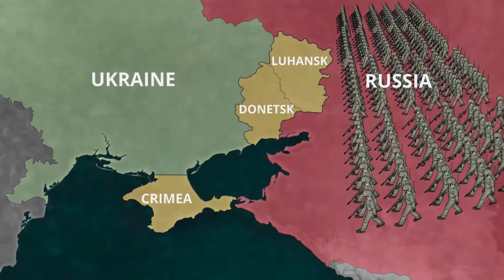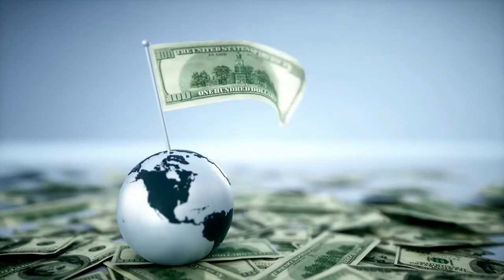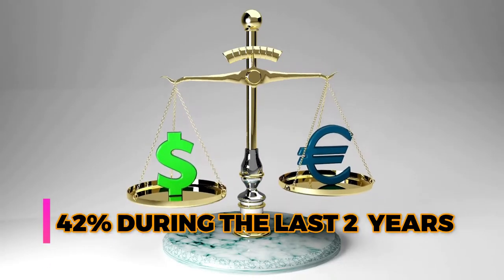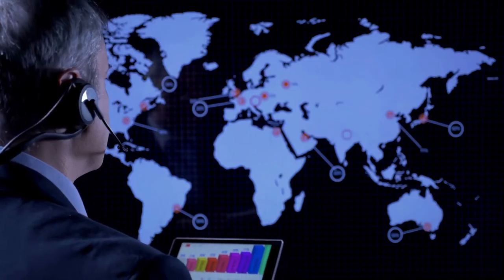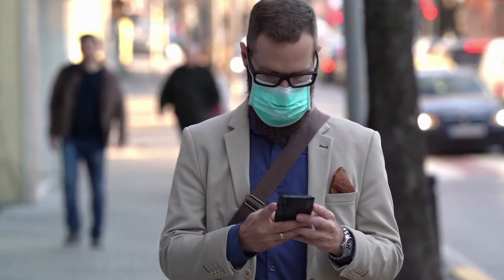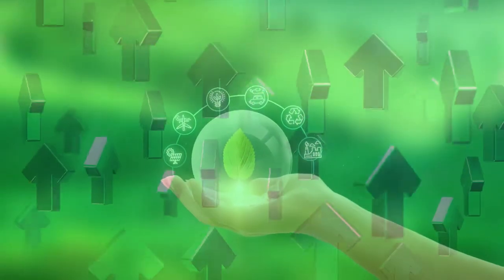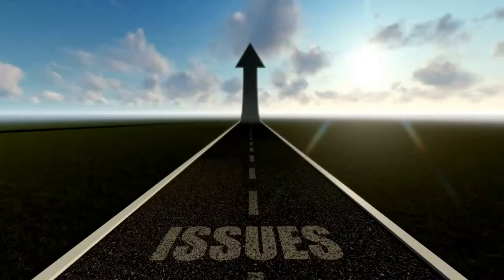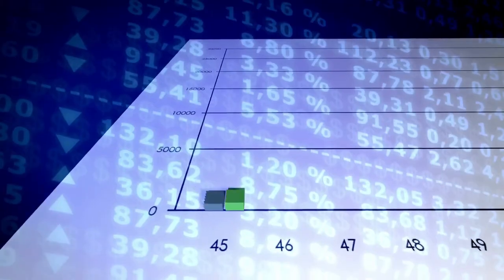The SHOCKING Economic Consequences Of Russia's Invasion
In this video, we will discuss The SHOCKING Economic Consequences Of Russia's Invasion.

Investors have been worried about a possible conflict between Russia and Ukraine in recent weeks. The global economy is in a precarious position because of rising tensions between the East and the West. A look at the present state of the US economy, what has and will continue to change, and how investors should structure their portfolios for long-term success will be covered in this video.

This invasion of Ukraine by Russia is causing widespread panic and will have far-reaching implications. It is not only Ukraine and Russia that are being affected by this war, but the entire world as well. The European Union has agreed to supply Ukraine with $500 million in arms. For the first time ever, the EU has transferred weapons to a country that is under attack. The conflict is being fought by countries from all around the world. A total of 1,001 anti-tank weapons and 500 anti-aircraft missiles will be sent by Germany to Ukraine. In addition, President Biden has chosen to provide Ukraine with weaponry worth up to $350 million. Until now, this level of commitment has only occurred during the Cold War. Russia is widely expected to prevail in the conflict, largely due to the fact that the country is simply too well-equipped to lose.

If Russia prevails in its invasion of Ukraine, that country's regime will be forced to be pro-Russian. When the current government is ousted, how long will the resistance continue? A new Cold War with fortified borders is expected. There is still a chance of a military escalation, however. Financial penalties have been imposed on Russia's central bank. There's no doubt that this will have a significant influence on the global economy, as well. Starting with how the US economy would radically change, we must first understand the existing state of the economy in the United States.

According to recent economic data, the US economy is humming along nicely. The unemployment rate has fallen to its lowest level in more than 52 weeks, and salaries have been rising. Consumer expenditure has risen by 12 percent year-over-year as a result of the government's excessive money printing.

M2 money, a measure of how much money is in circulation, has increased by 42% during the last two years. The US GDP normally rises in tandem with an increase in M2. A 15 percent increase in M2 and a 15 percent increase in US GDP have been recorded in the last quarter. In the near future, we'll be discussing how Ukraine-Russian tensions will affect these initiatives.

Inflation is being pushed higher by an increase in M2, which is being compounded by supply chain problems. Due to the country's poor shipping ports, the US in particular faces supply chain challenges. There hasn't been much of a shift in foreign currency rates for the dollar despite all of this. Several other countries have also pumped money into their economy, which has contributed to this.

This figure compares the US M3 with Europe's M3 money because M2 data is not gathered in Europe. Deposits over $100,000 are included in M3, which is similar to M2. The percentage change in M3 is seen in this graph. M3 is rising in both Europe and the United States, as can be shown.

Commodity prices have risen as a result of massive money printing. Consumers have again had to foot the bill for these increased prices. The impact of Russia's conflict on the global economy is going to be critical in the near future.

At this point in time, the global economy is in a terrible position to be at war. Helicopter banks are concerned about inflation and want to take action before it becomes a serious problem. U.S. Federal Reserve interest rate hikes are expected to occur between four and six times in 2017. Banks can borrow money at an effective federal funds rate, or interest rate, from the Federal Reserve. Thus, a reduction in money supply results from raising this rate to an unsustainable level. The current rate in the United States is 0.08%. Four 25-basis-point rate increases, on the other hand, would bring it to roughly 1.08 percent. Basis points are one-hundredth of a percentage point, thus four 25 basis points equal one percent.

Federal Reserve Chairman Ben Bernanke had originally predicted that the central bank would raise interest rates by 50 basis points (or one-half of a percent) in March. Now that the conflict has begun, that choice is no longer an option. A rate increase of 50 basis points this year by the Fed is possible, however. The central banks are deferring rate increases because of the threat of a recession during a time of conflict.